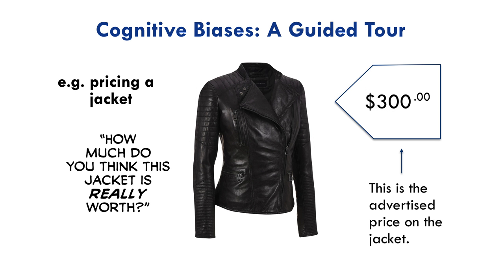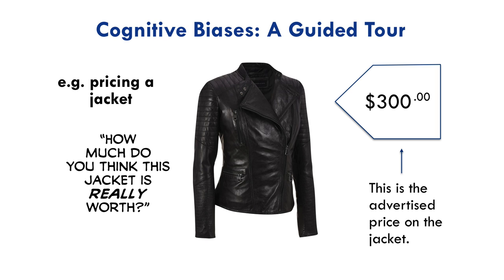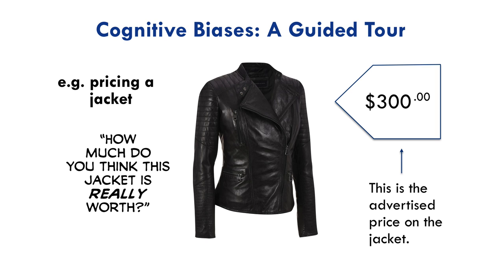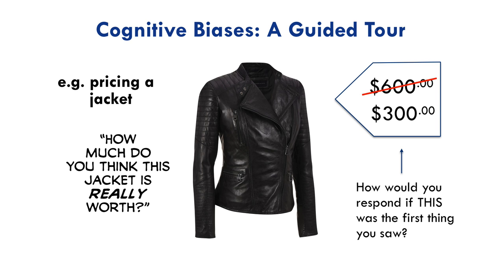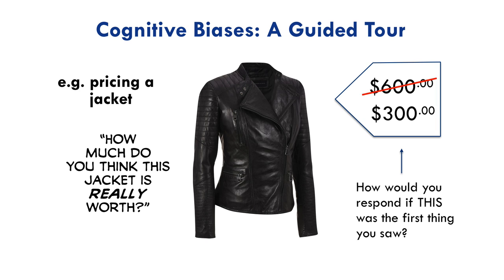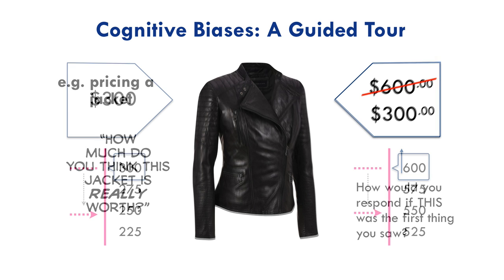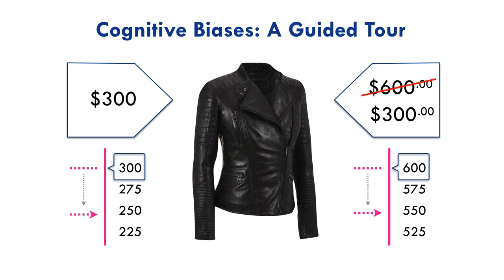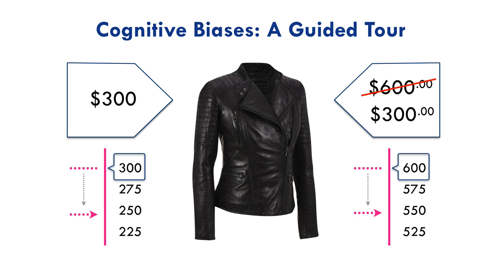The Anchoring Effect: What is This Jacket Really Worth?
This video is part of a larger introductory course on cognitive biases and critical thinking. The course has over 40 lectures and over 2.5 hours of video content.

The course is also available at the Critical Thinker Academy, where you can find 20 hours of video tutorials on various topics related to logic, argumentation and critical thinking: